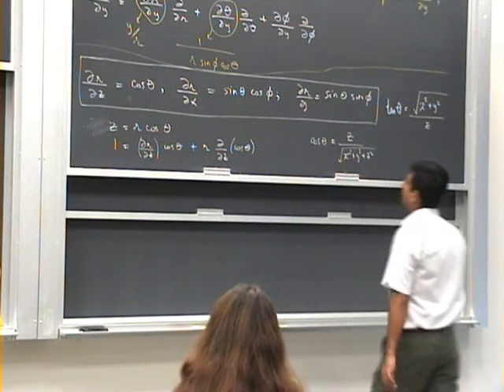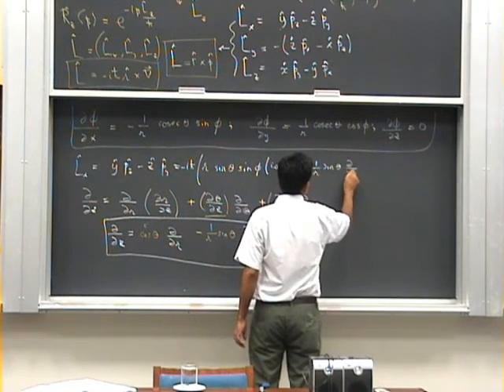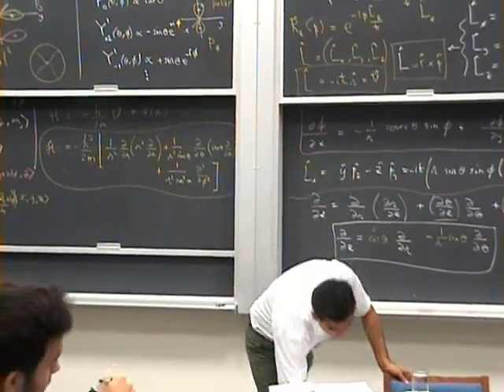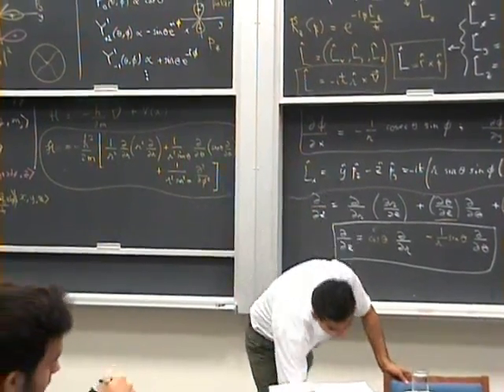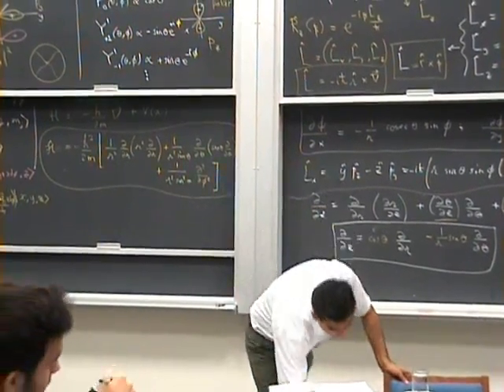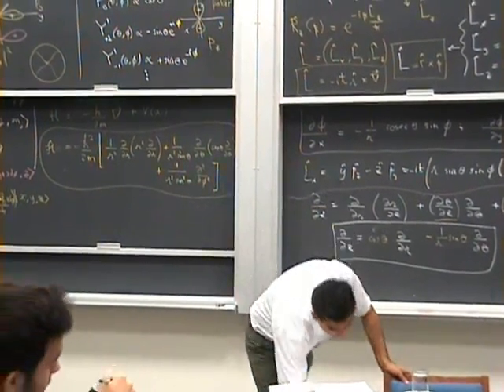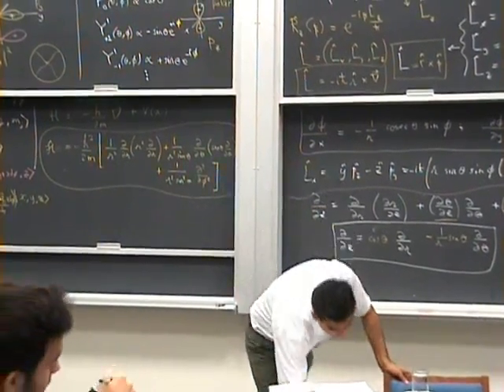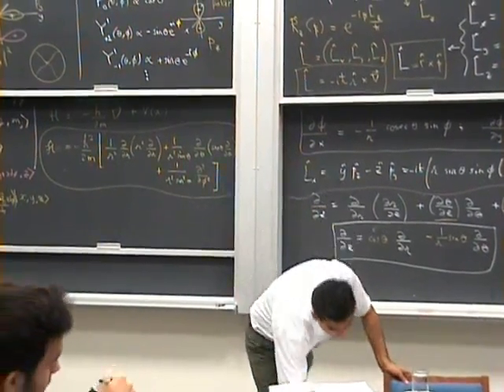Quantum Mechanics Lecture 26 of 42: Orbital angular momentum